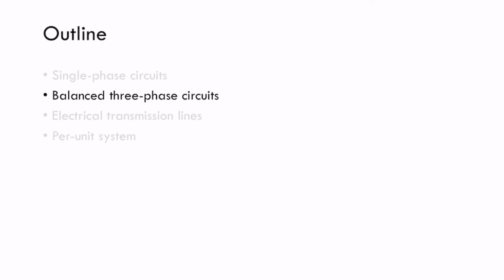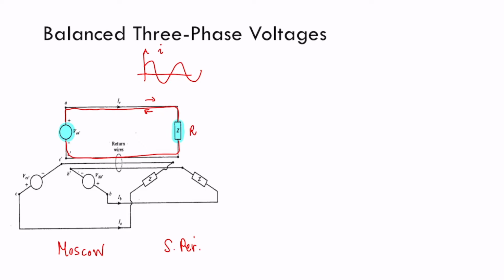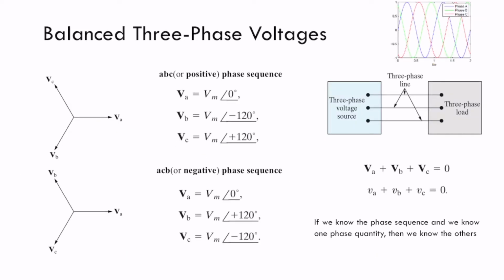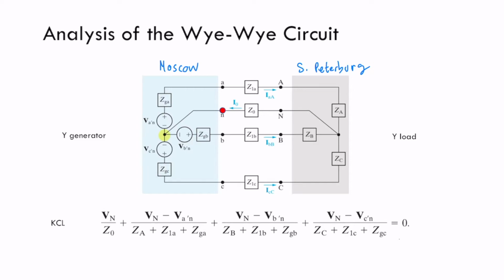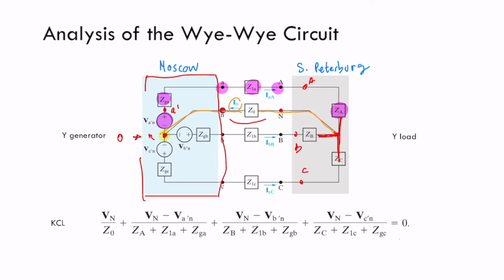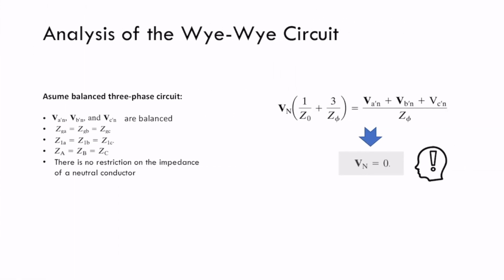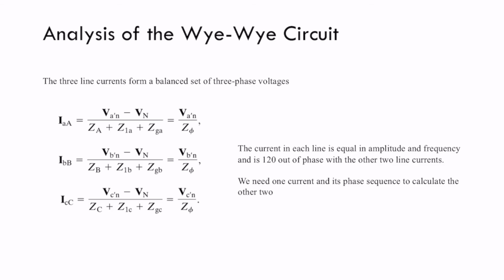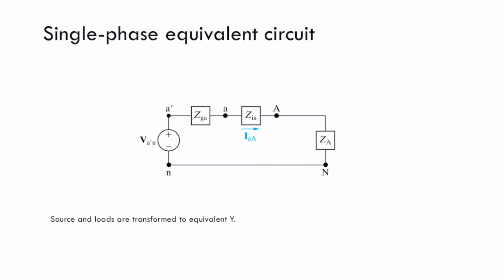Balanced 3-phase circuits. Part 1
Introduction to balanced 3-phase circuits and why is it very smart (efficient) way of sending energy in long distances.
Equivalence on the 1-phase circuit.